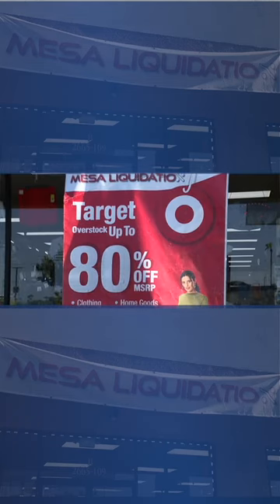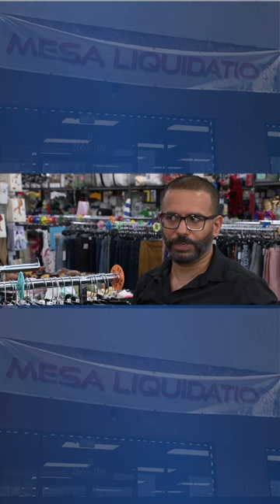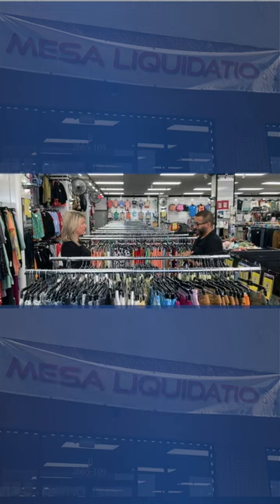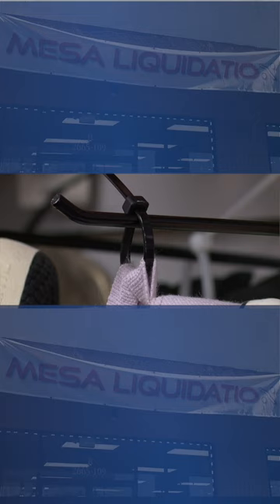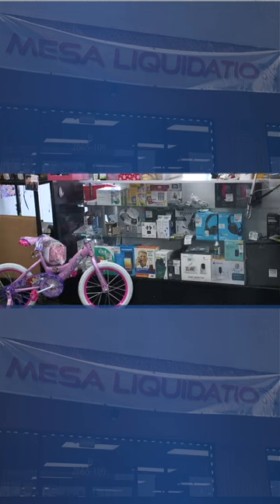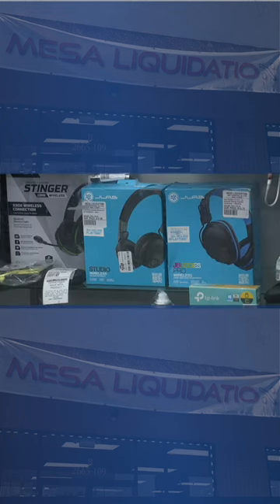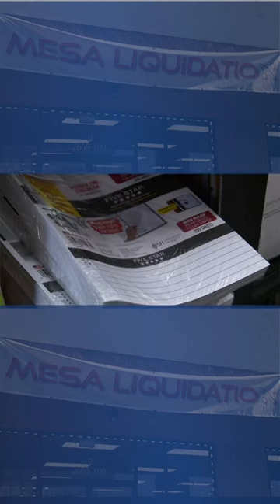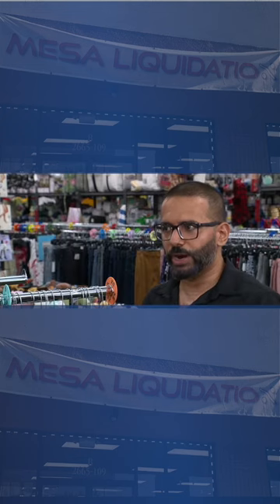Mesa Liquidation store offers discounts on overstock items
The Mesa Liquidation store in Mesa specializes in selling overstock items, offering discounts up to 90 percent off. ABC15's Katie Raml talks to the owner about how the process works and how he wants to help families trying to save money. 💲🛍